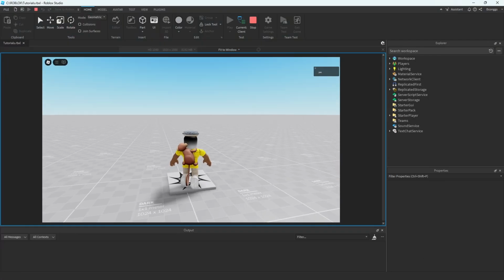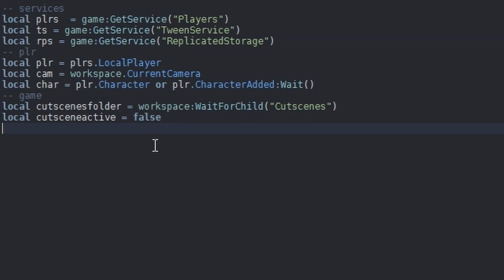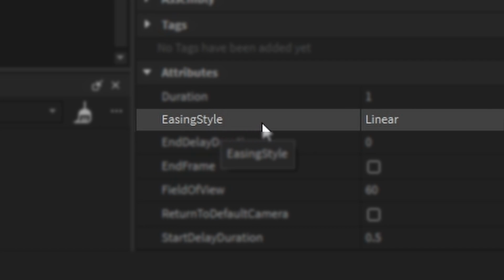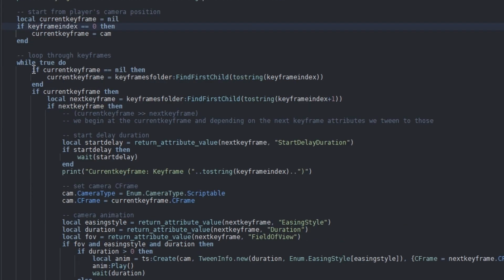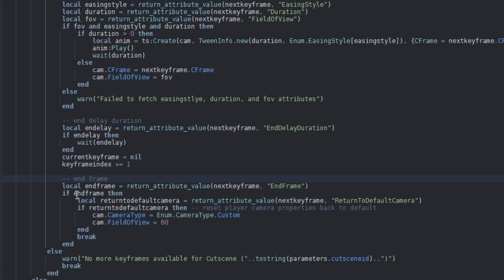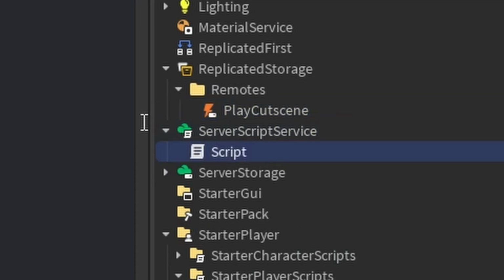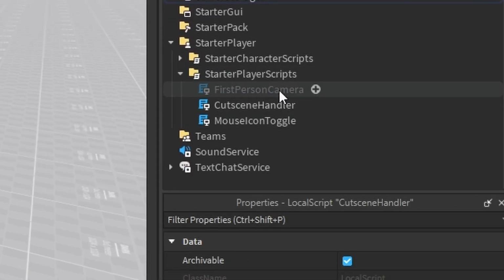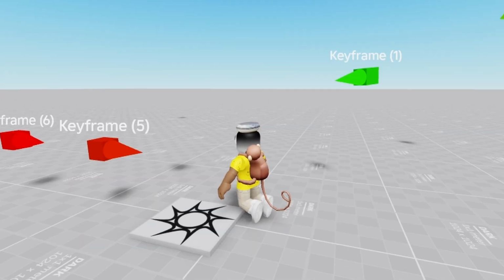Custom Cutscenes System | Roblox Studio Tutorial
I made a custom cutscenes system.